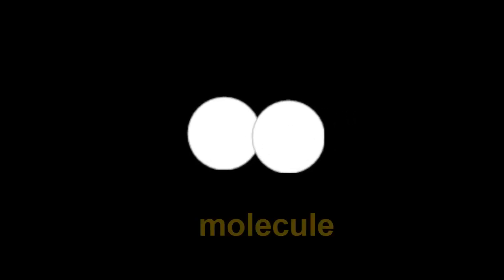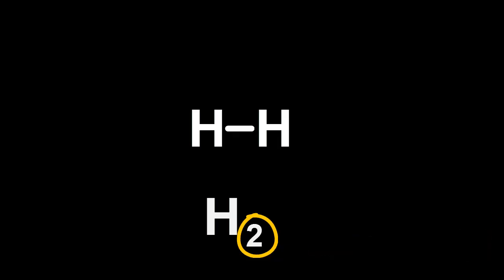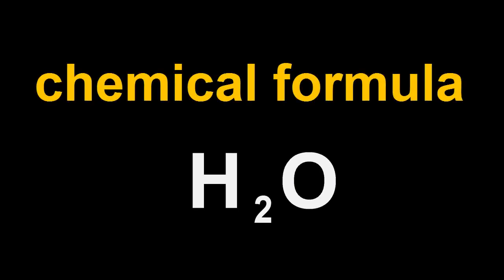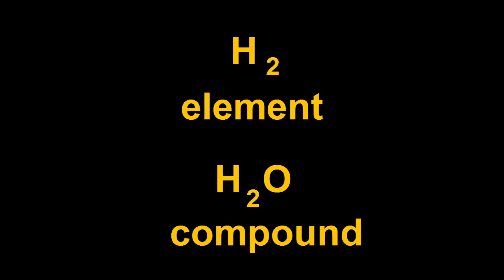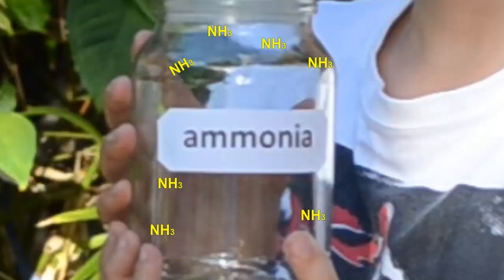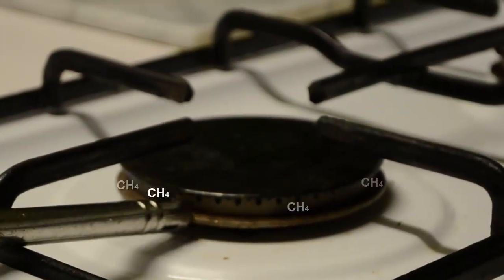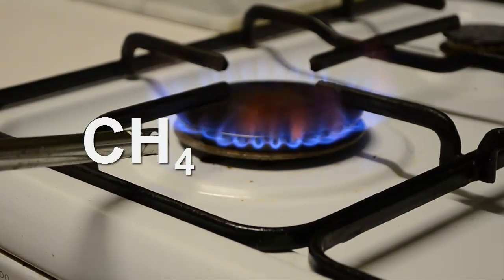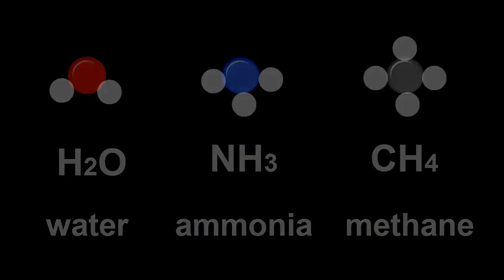Online Chemistry Course: Chemical Bonding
This online chemistry course video explains chemical bonding. Watch how two hydrogen atoms collide and stick together to make a molecule. See how they collide and chemically bond with oxygen to form water, with nitrogen to form ammonia, and with carbon to form methane.

The chemical formula of these substances are explained, and the connection between the microscopic molecules that make up a substance and its macroscopic properties is shown.  Also, the difference between an element and a compound is explained.

Video transcript: